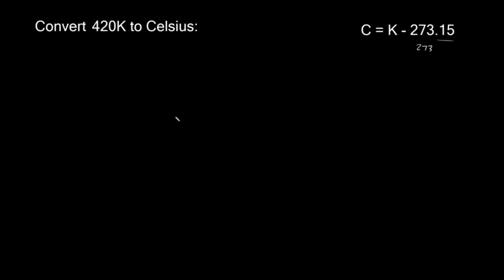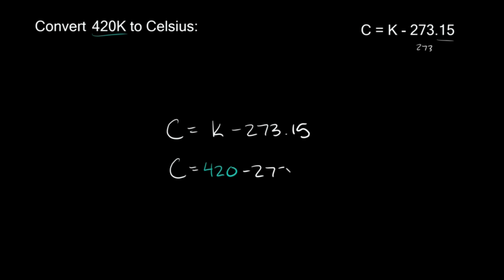Convert Kelvin to Celsius | K to C | Eat Pi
In this unit conversion video, I teach you how to convert from Kelvin to Celsius (Kelvin to Celsius) using a simple equation.